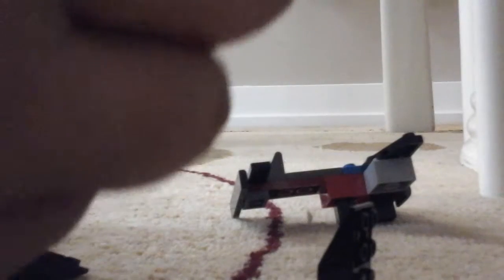Part 2 how 2 make Rowan Fremaker and R0-GR aka Roger and the star scavenger and scoop ship